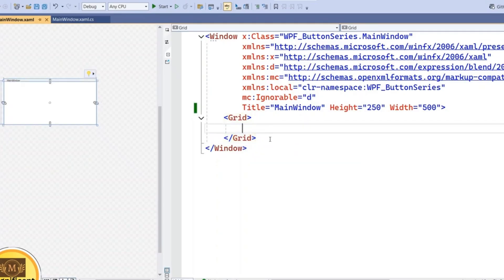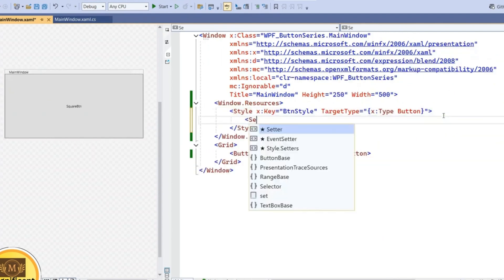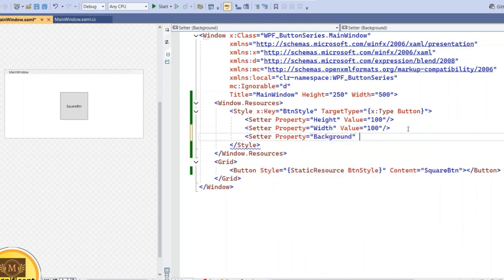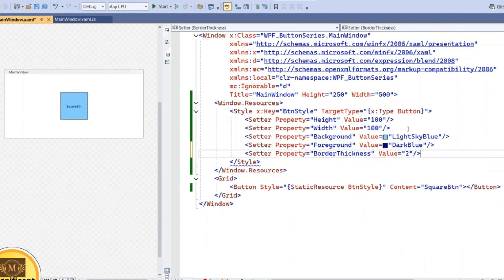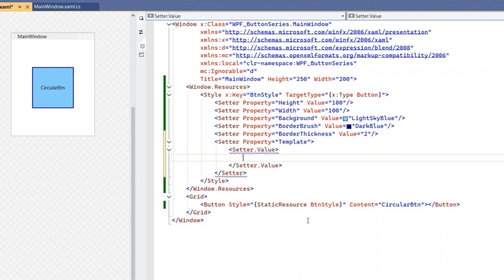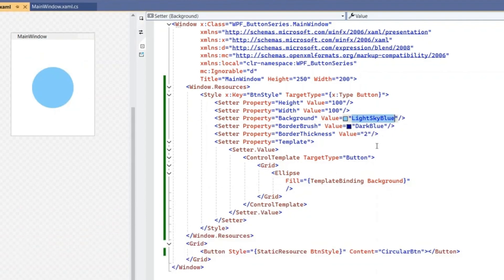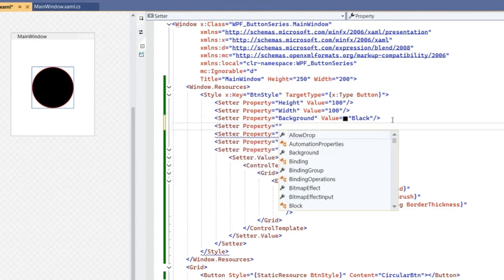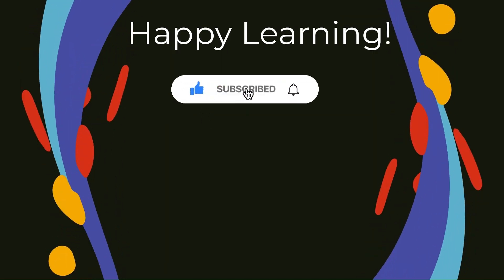✨ Create Stunning Square & Round Buttons in WPF with XAML! 🎨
Join us in this exciting tutorial as we dive into the world of WPF! 🌟 Learn how to create beautiful square and round buttons using XAML, Control Templates, and Ellipses. Whether you're a beginner or looking to refine your skills, this video will guide you step-by-step! 🖥️💡

🔹 Part 1: Square Buttons 🔷
Discover how to design sleek and modern square buttons that stand out! We'll cover the essentials of layout and styling to make your UI pop. 💪✨

🔹 Part 2: Round Buttons 🔵
Next, we’ll explore creating stunning round buttons! Learn the techniques to achieve a polished look and make your applications more user-friendly. 🎉💖